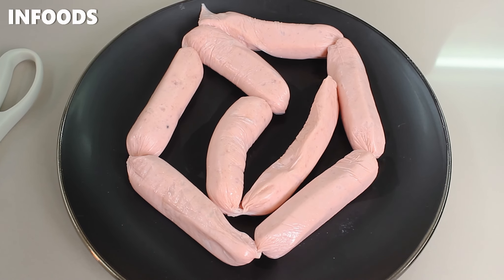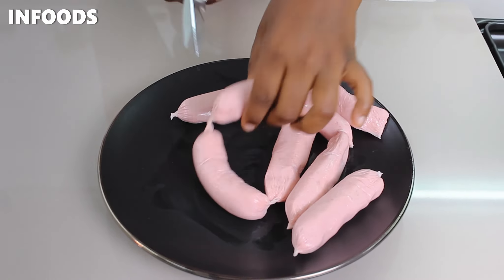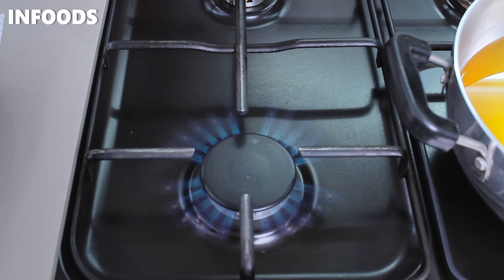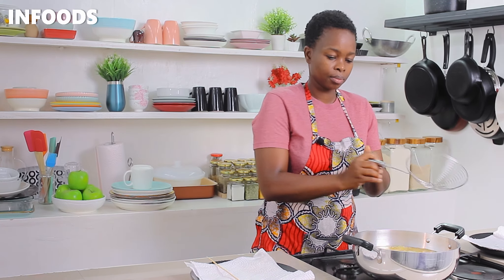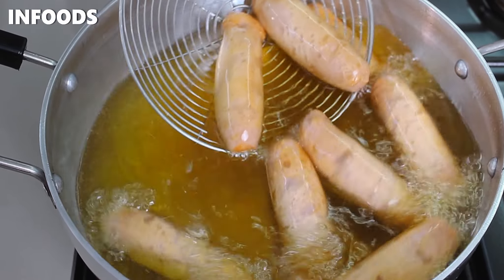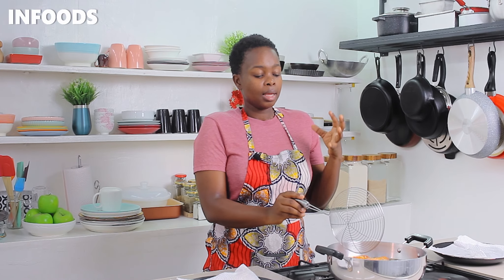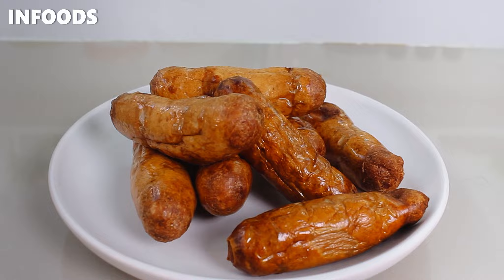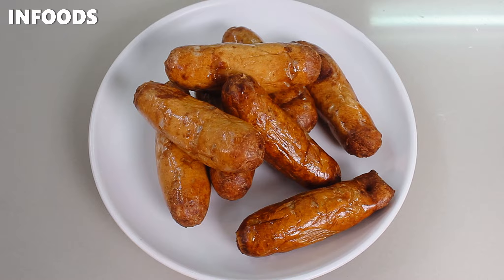Perfect Sausages Every Time: Tips & Tricks for Home Sausage Making | Add Protein to Your Meals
Homemade sausages are a great way to add some protein to your meals, and they taste so much better than the store-bought kind. In this tutorial, i'll show you how to make sausages at home with a perfect texture, flavor and golden brown color.

Ingredients:
01. 8 Sausages
02. Cooking Oil

Location:
Nairobi, Kenya